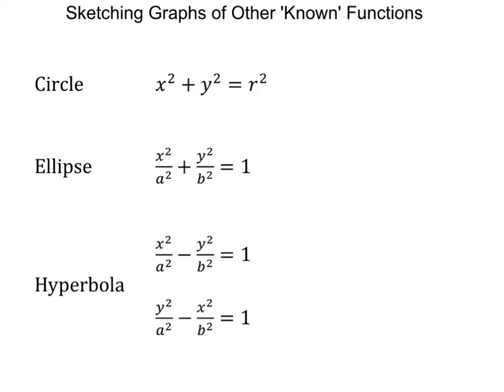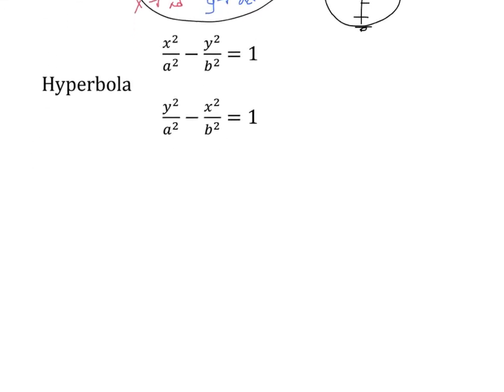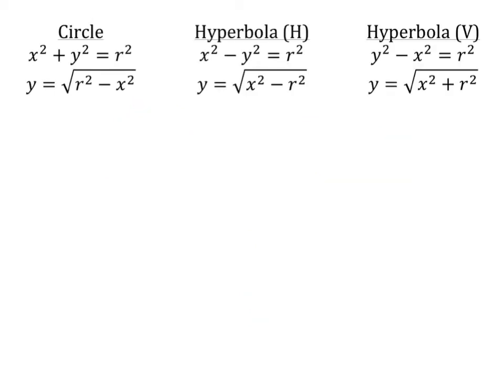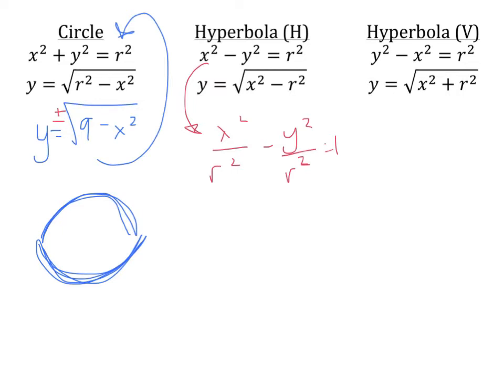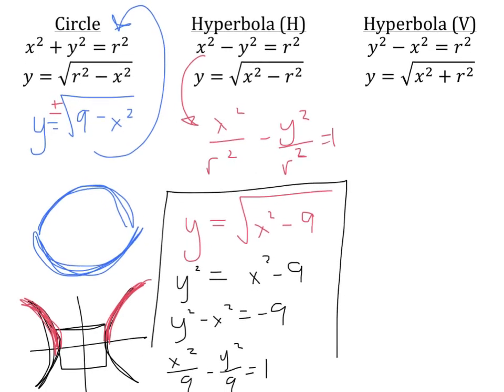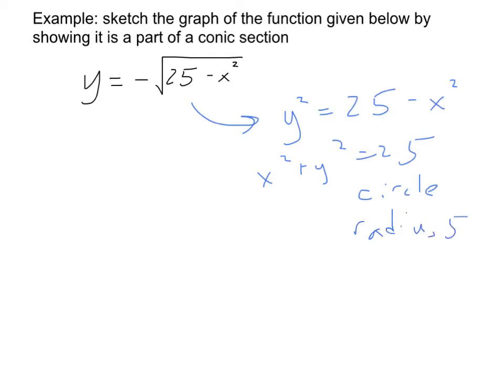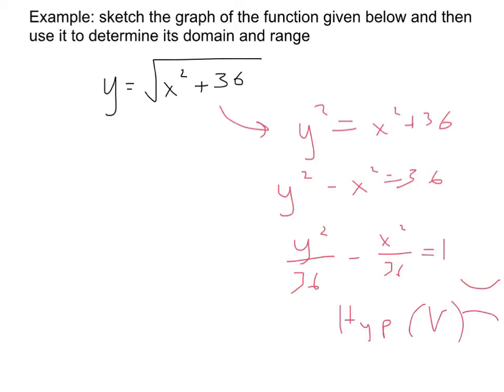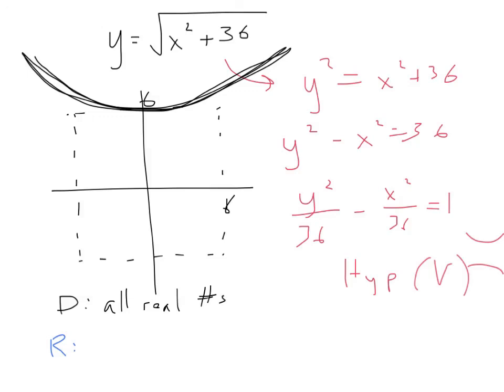Lesson 0 5B Sketching Graphs of Other Known Functions